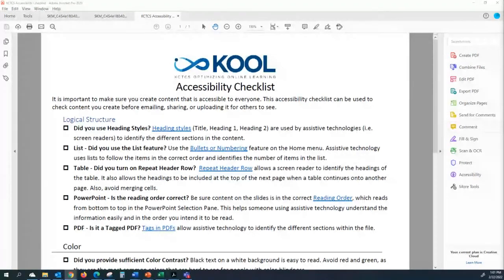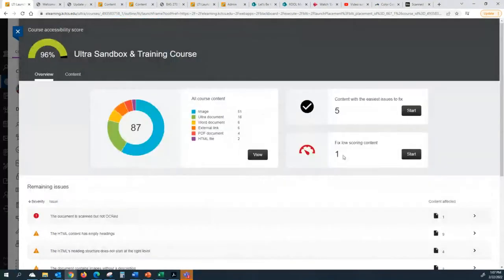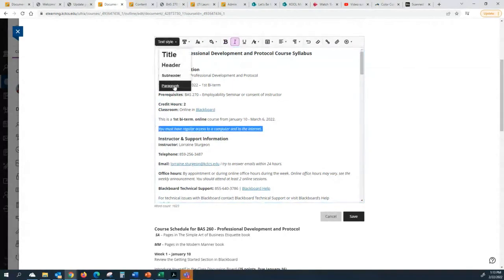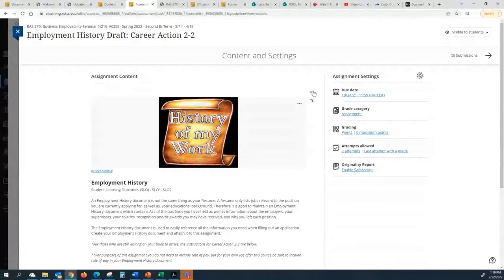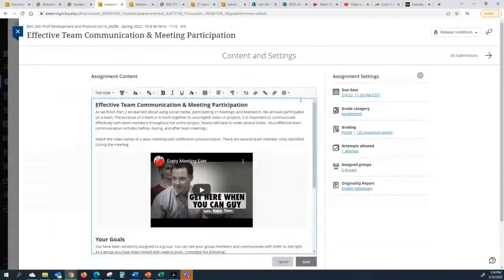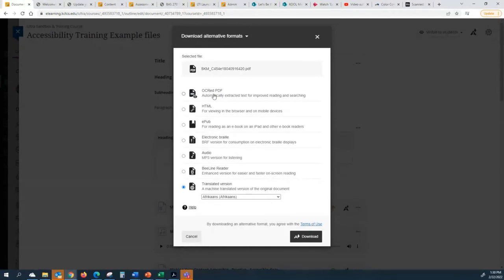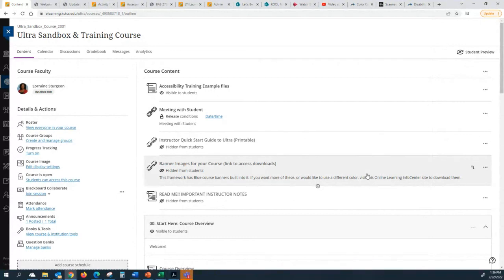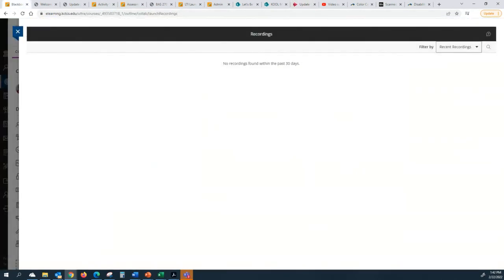Accessibility in Ultra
Lorraine Sturgeon's session during KCTCS Ultra Week.